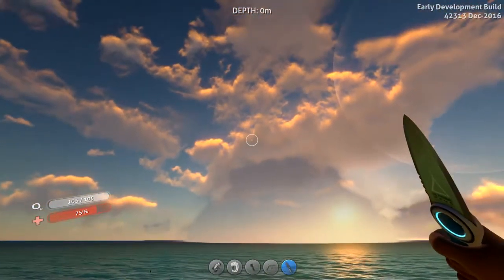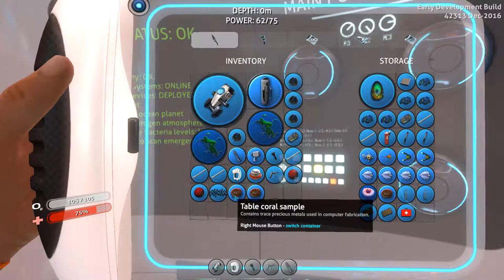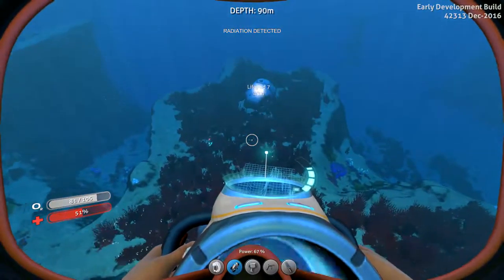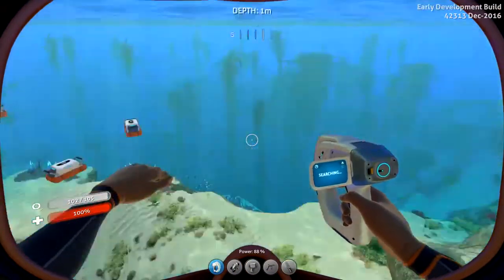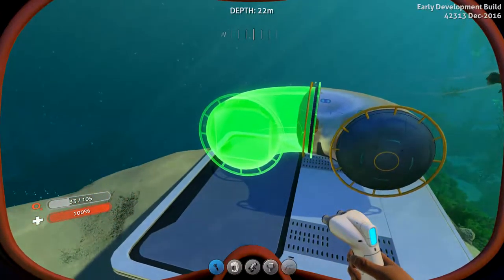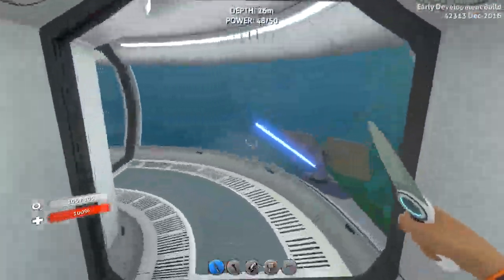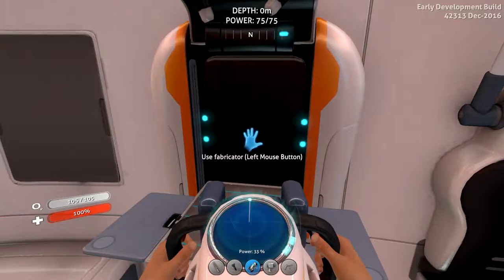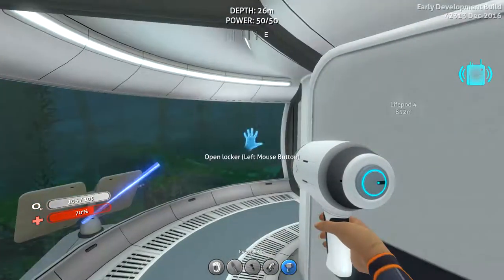Building a base | Subnautica #4